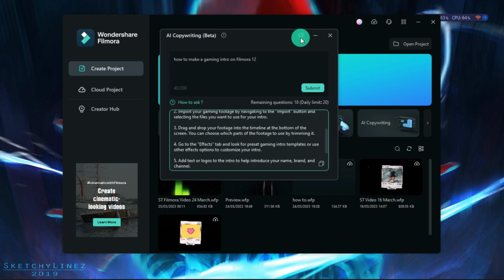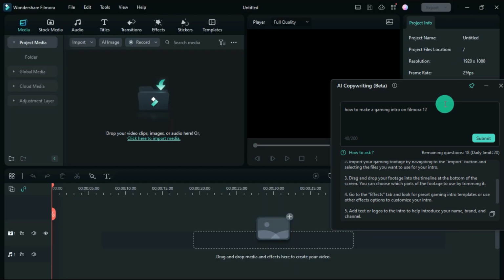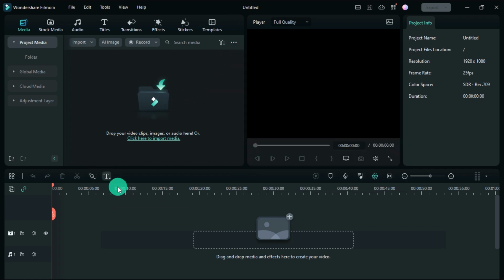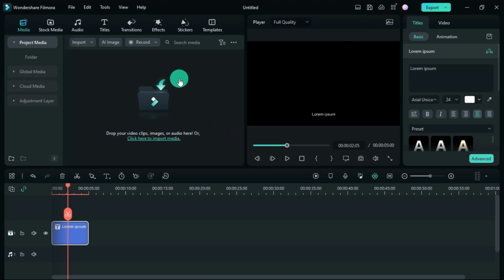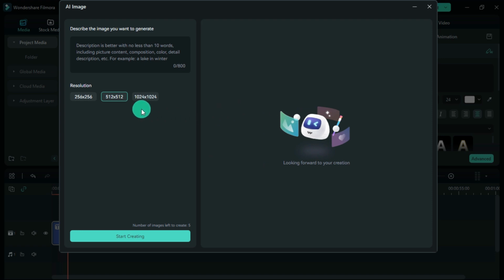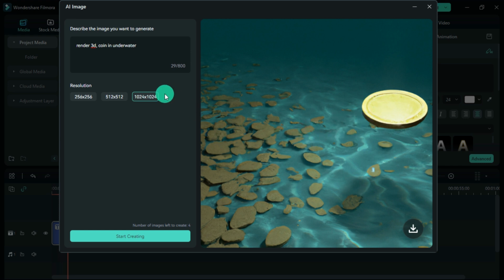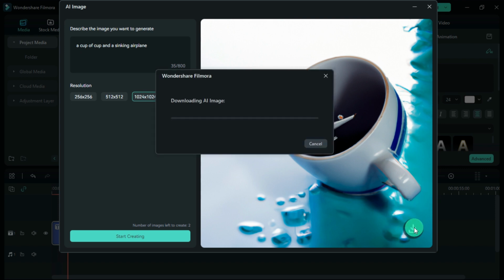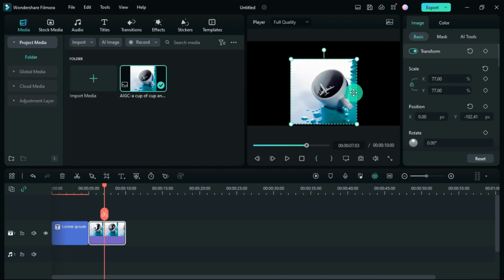Now Chatgpt & Image Generator Features Available On Filmora - Filmora Tutorial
Filmora Tutorial Part 37

Spidy Tuts